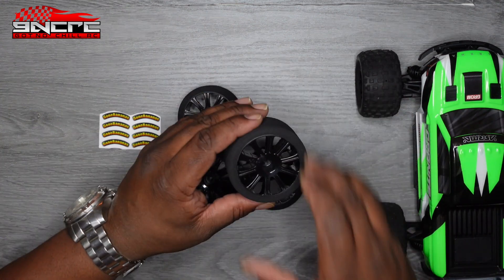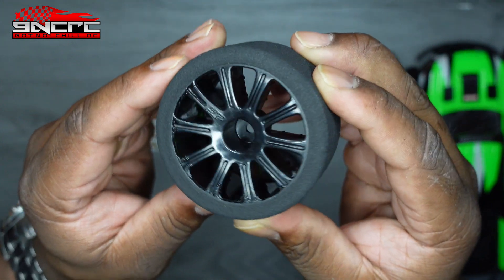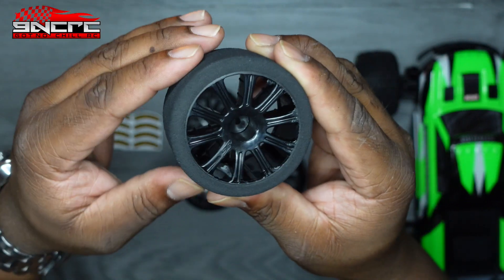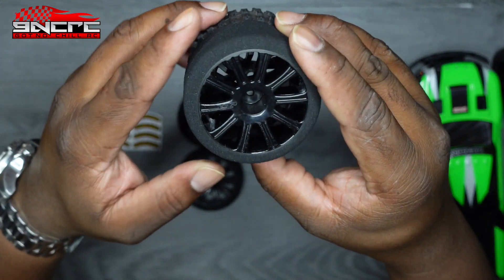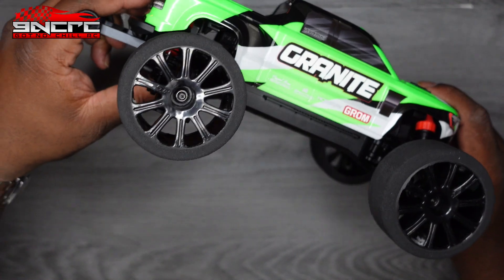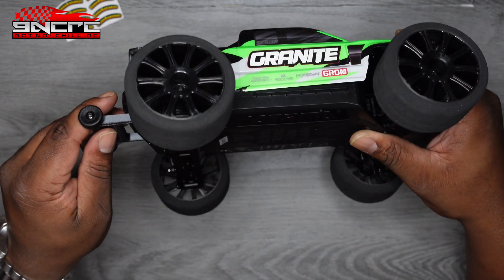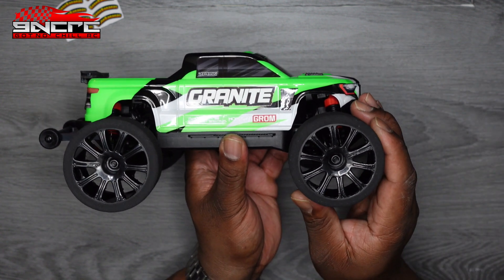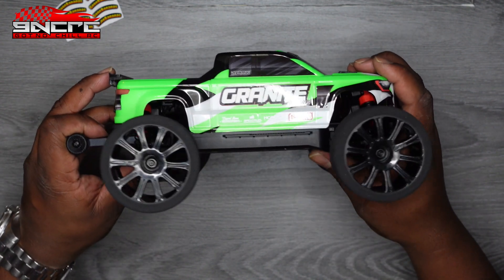ARRMA GRANITE GROM Ultimate Upgrade Guide | Part 4 - WHEELS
"Welcome to our video! If you enjoyed watching, here's how you can show your support:

Explore our exclusive merchandise collection: ➡️ If you're a fan of EDC, unboxing, or knives, you'll love this: ➡️

Searching for affordable, copyright-safe music? Look no further than Uppbeat ➡️ They offer a vast selection of budget-friendly tracks for your creative projects.